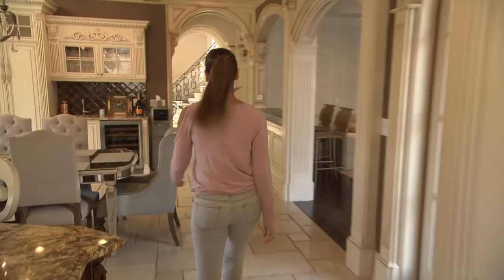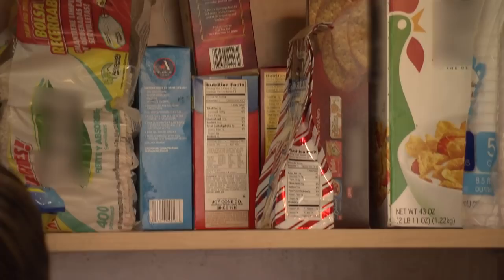Tour Melissa Gorga's Gorgeous Kitchen RHONJ (Season 9, Episode 1) | Bravo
Go inside Melissa Gorga's refrigerators and pantry.
►► Watch RHONJ premiering November 7 at 9/8c on Bravo!

ABOUT RHONJ:
This season on "The Real Housewives of New Jersey," the women are faced with new trials and tribulations that test their close-knit friendships. In the midst of their newfound familial peace, Melissa is thrown a curve ball when Joe and Teresa decide to open a family restaurant without consulting her. Dolores has finally found the man of her dreams, but when her ex-husband asks to move back home, it jeopardizes her own romantic future. After finding overwhelming success with her book and speaking engagements, Siggy decides it's time to take her career to the next level. Ironically, this causes relationship issues of her own as her husband questions her commitment to work-life balance. Meanwhile, as Teresa comes to terms with life as a single parent with Joe in prison, her world becomes further fractured by the heartbreaking and sudden death of her mother. The dynamic of the group gets thrown off-course when Danielle Staub re-enters the picture after years of total absence, threatening a 20-year friendship between Teresa and Dolores. Tensions rise even more between Siggy and new housewife Margaret on a ladies trip to Boca, forcing all of the ladies to quickly choose sides. After years of rebuilding old relationships and establishing new ones, will these women rise above the obstacles thrown at their friendships, or will they realize that some bonds are, in fact, meant to be broken?

Bravo Media is the premiere lifestyle and entertainment brand that drives the cultural conversation around its high-quality, interactive original content that focuses on the network’s passion points of food, fashion, beauty, design, digital and pop culture. The network’s diversified slate includes Bravo’s first scripted series “Girlfriends’ Guide to Divorce,” scripted comedy “Odd Mom Out,” and unscripted favorites such as Emmy award-winning “Top Chef,” “Vanderpump Rules,” “Below Deck,” “Southern Charm” and the popular “Million Dollar Listing” and “The Real Housewives” franchises as well as the only live late-night talk show, “Watch What Happens Live.”

RHONJ: Tour Melissa Gorga's Gorgeous Kitchen (Season 9, Episode 1) | Bravo